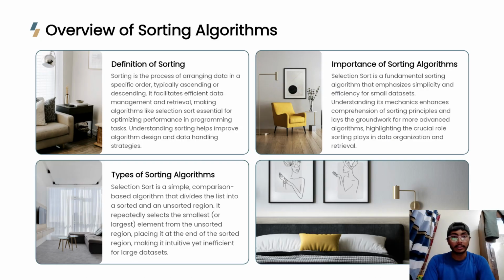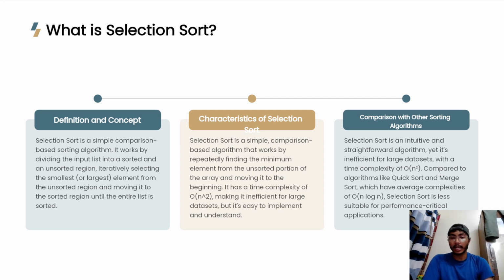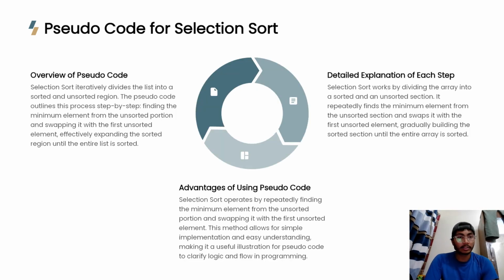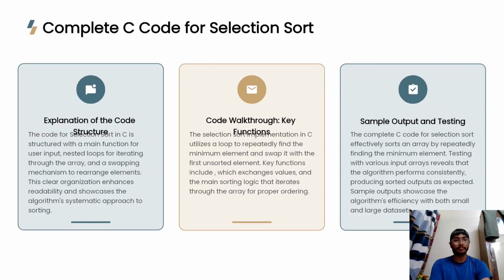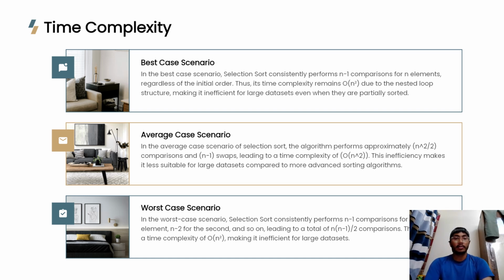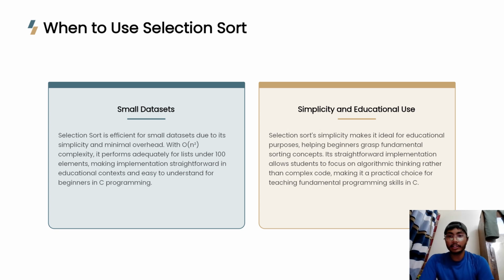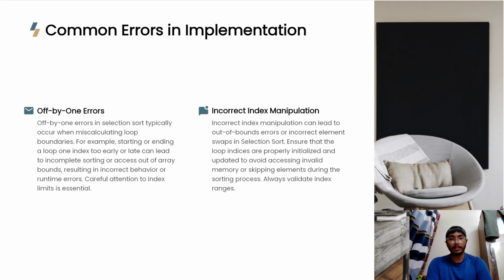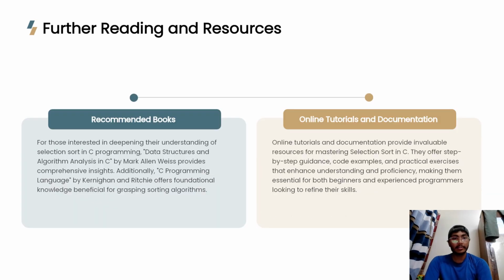Selection Sort in C programming